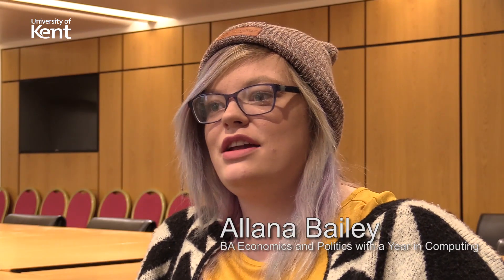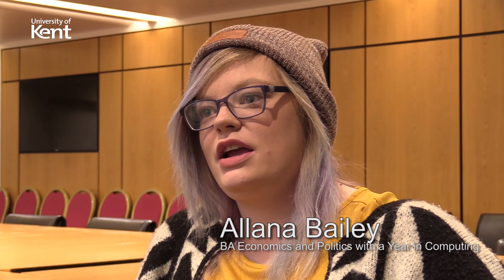Year In Computing - Allana Bailey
University of Kent student, Allana Bailey, talks about adding a year in Computing to her degree.